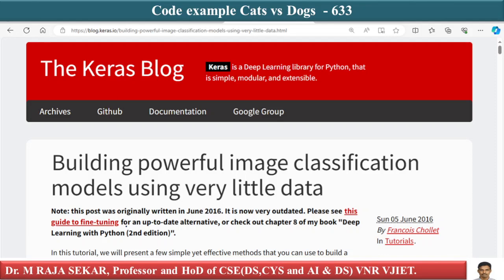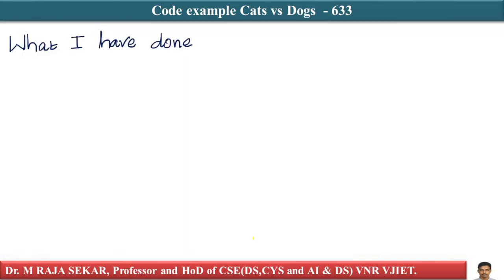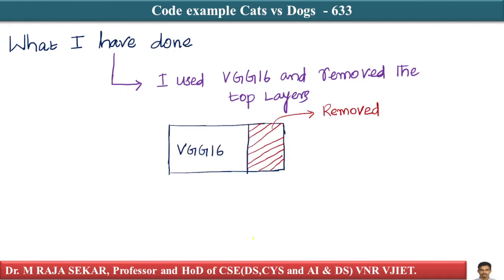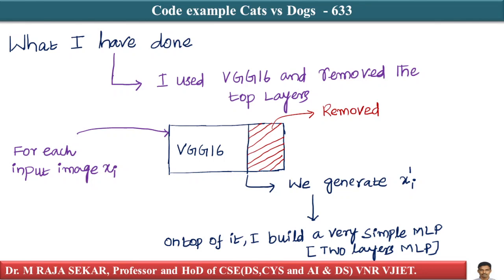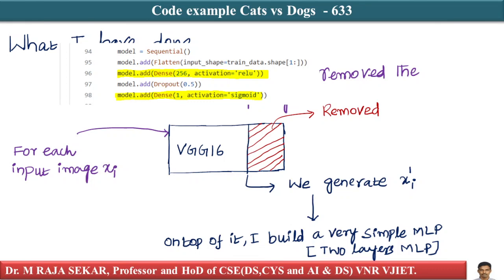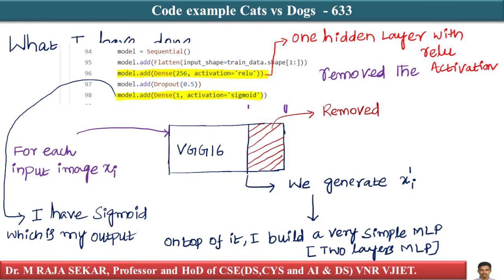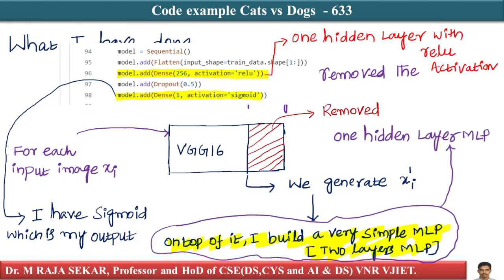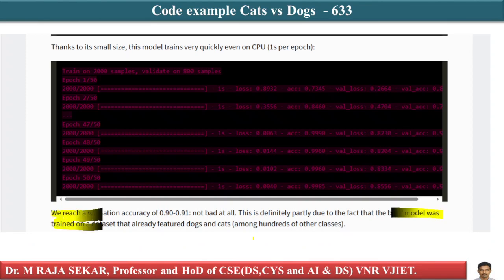Code example Cats vs Dogs 633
Code example Cats vs Dogs